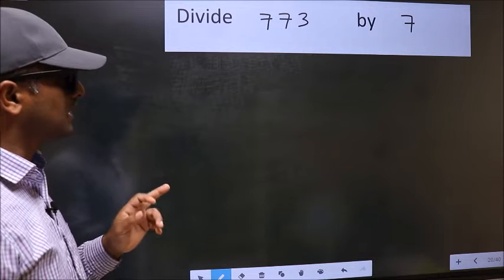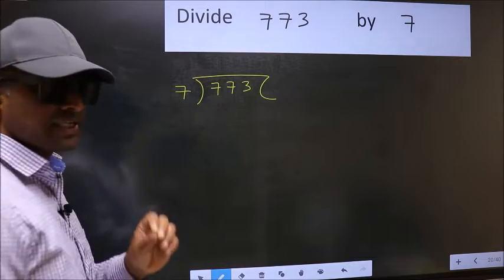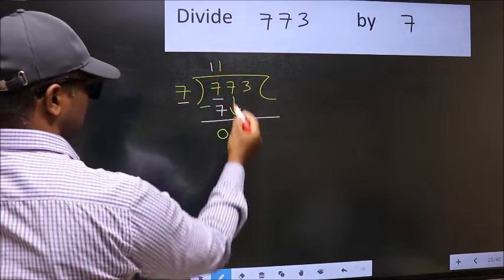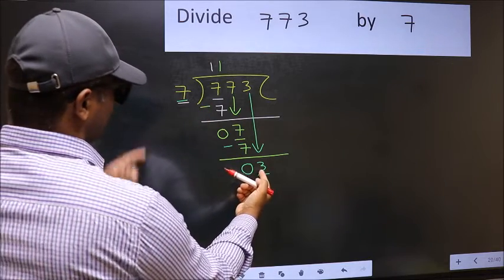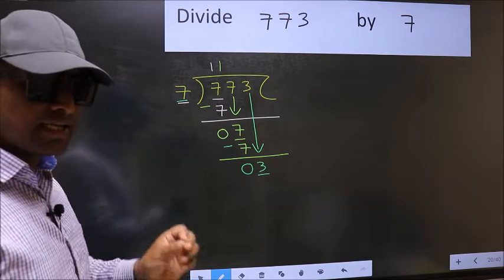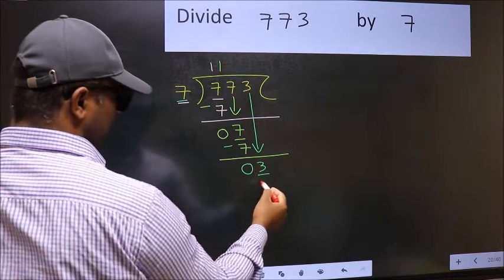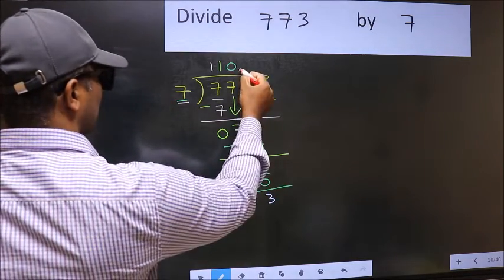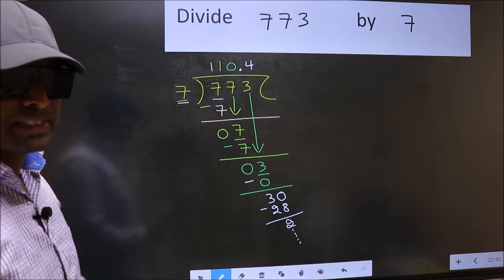Divide 773 by 7 Most common mistake while dividing